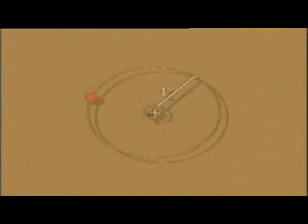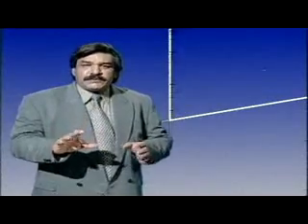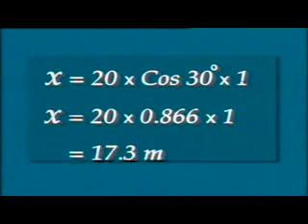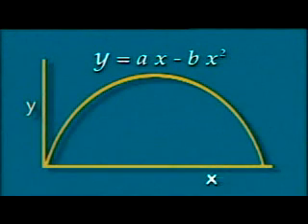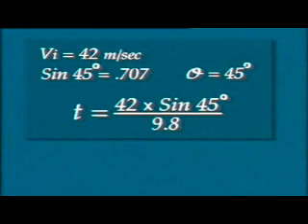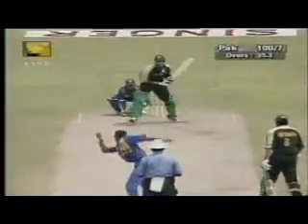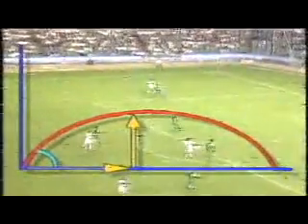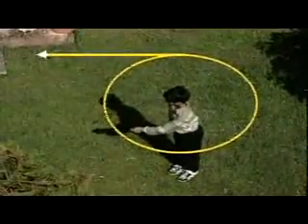Projectile Motion_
For More Physics Video Lectures
Trajectory,Time Of Flight,Range of Projectile,Angular Velocity